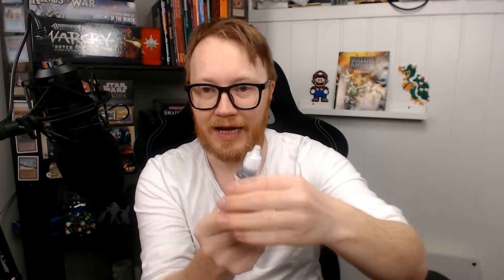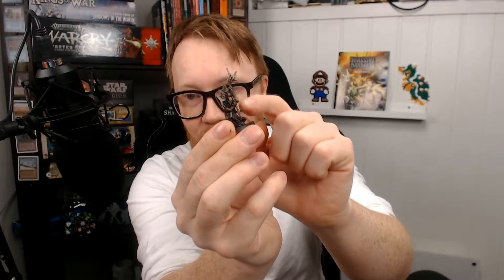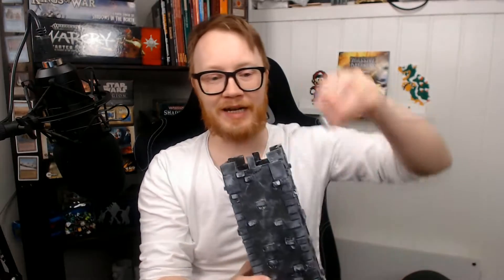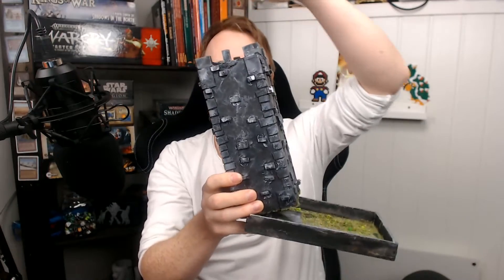Day - 18 February Painting Challenge - Bard Playa up this Princess?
Warboss Tae Discord!!

🤔 NEW HERE? 🤔
Hi, My name is Kim-Arne Larsen and I run this channel,
I am a Dad, Plastic toy soldier addict, paint sniffer, and miniatures hoarder, and sometimes even a Wargamer. Player of Games on a table or on the screen,
and a co-host of GAMINGklubben(links below)

Use THIS link if you want to support me, while YOU get yourself some awesome paints and miniatures from Reaper Miniatures!:

The logo DiceyGuy is made by the Werry talented Void Captain Bazooka!